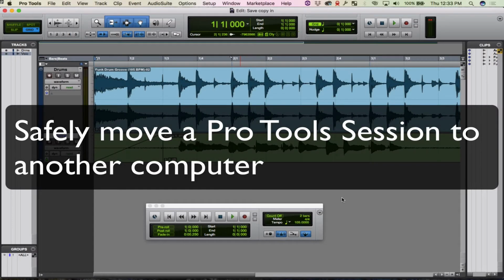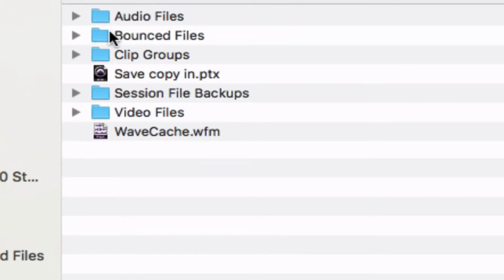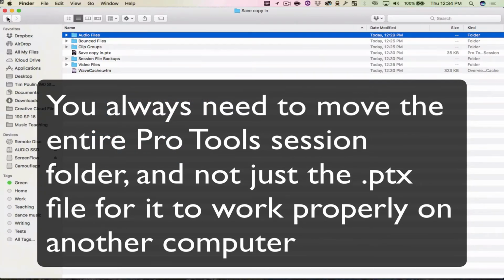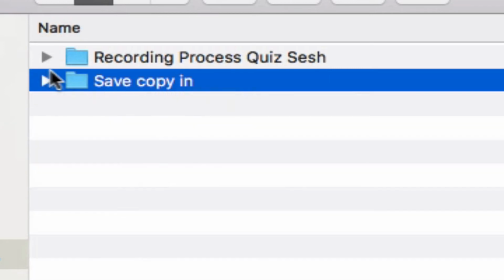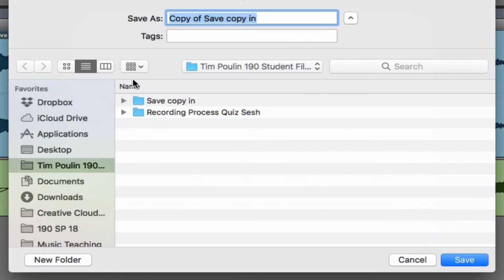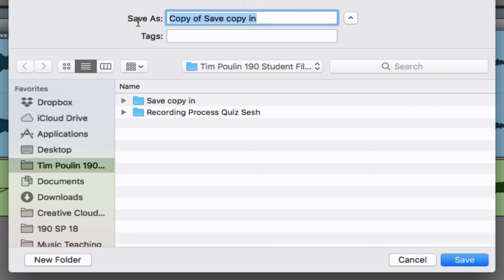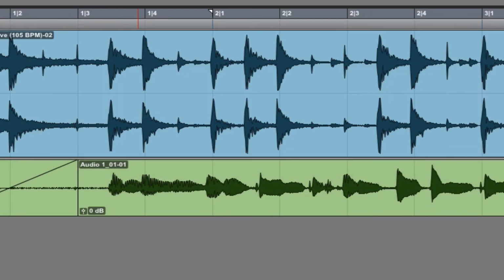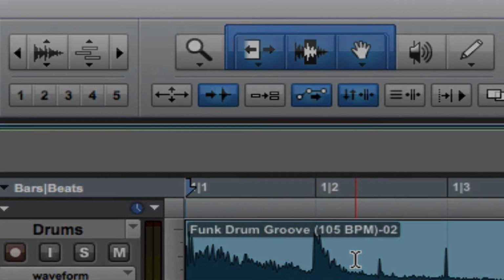Move a Pro Tools session to another computer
How to move a Pro Tools session, and not lose audio files that were imported from different locations.